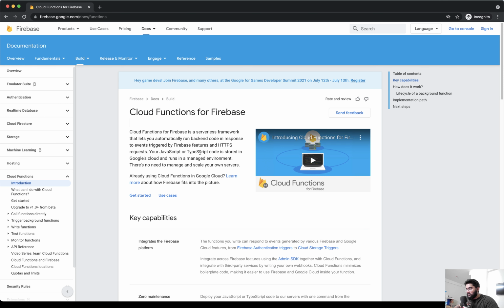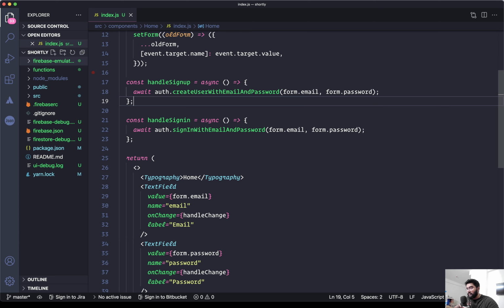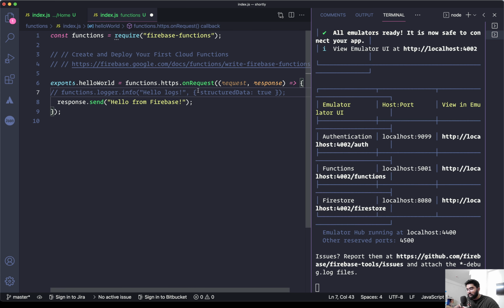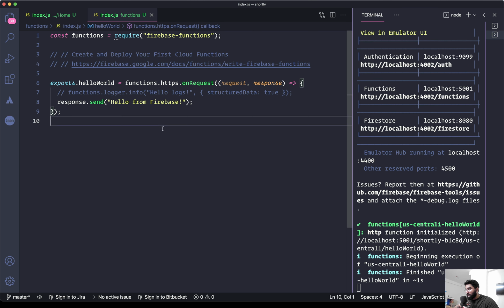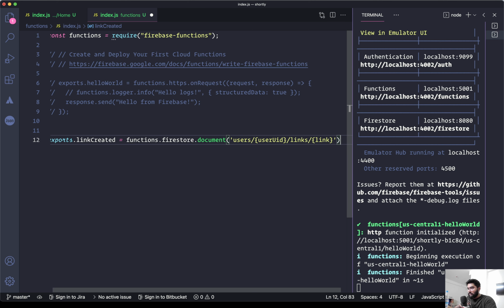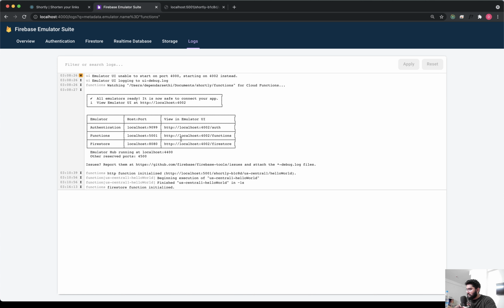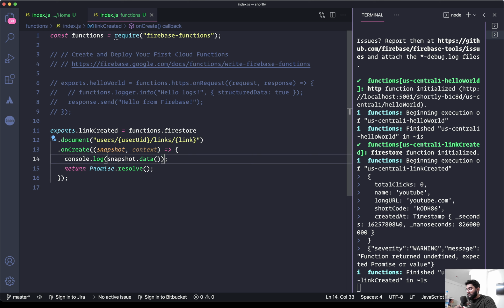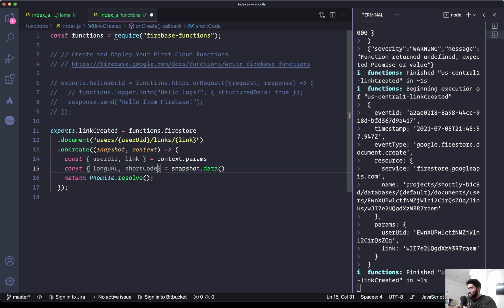Link Shortener React App - Part 21 | Bit.ly Clone (Firebase)